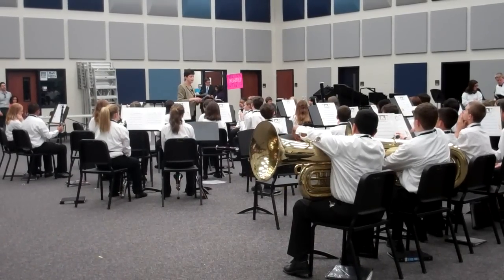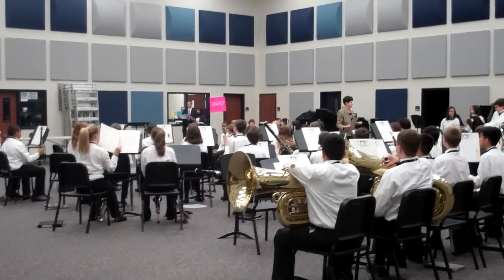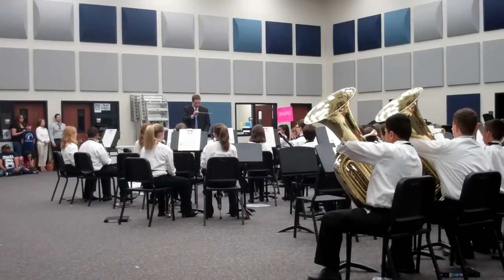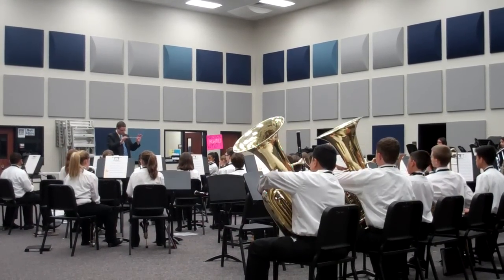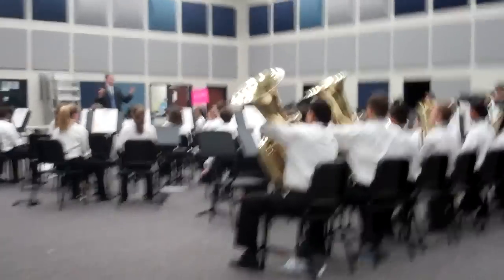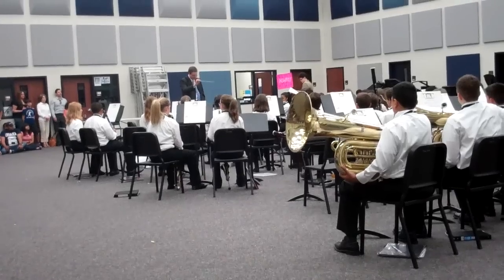Willow Wood Junior High Symphonic Spring UIL Concert and Sight Test pt2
Here is the sight test. I never saw this before. They did a great job.